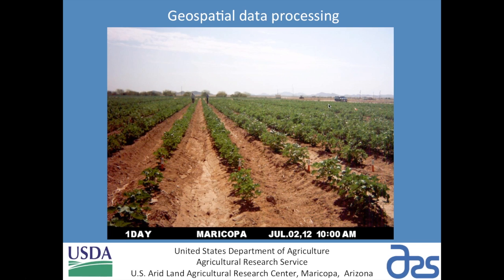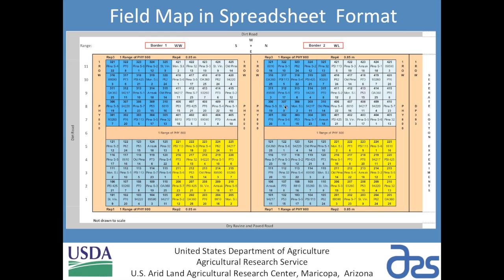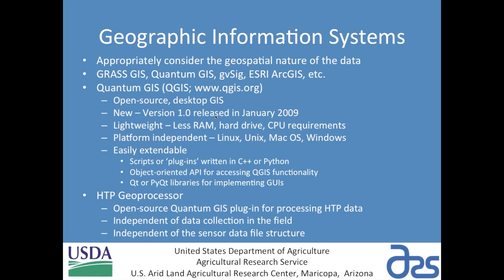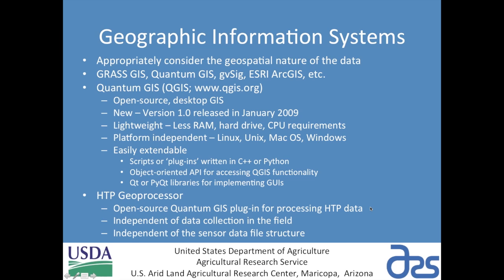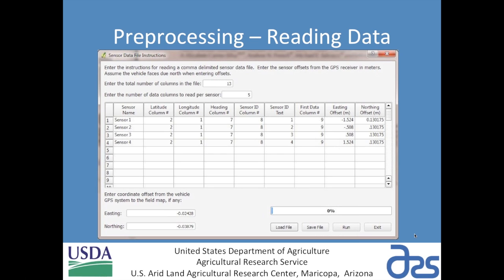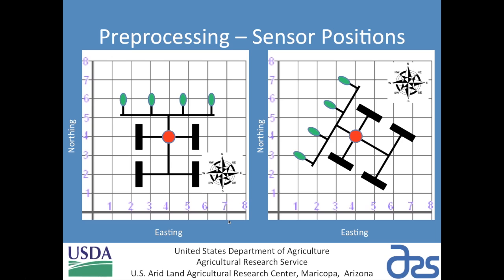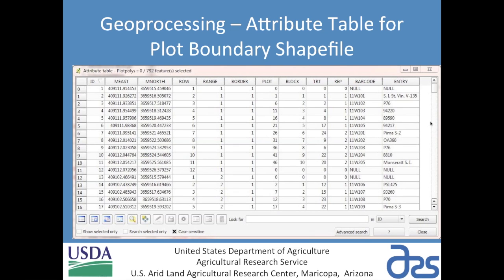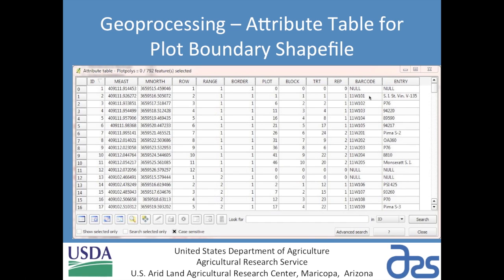Field Phenomics: Data Analysis Part 1/3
Part 1 of 3. This portion discusses how QGIS was used to preprocess and process the data collected from the tractor.

This webinar, presented by Kelly Thorp and Michael Gore, is the second in a two part series on high throughput field phenotyping. The webinar describes how to handle data generated by a field-based sensor array. The video was recorded live as a webinar October 31, 2013.